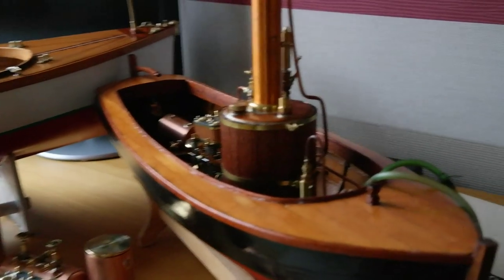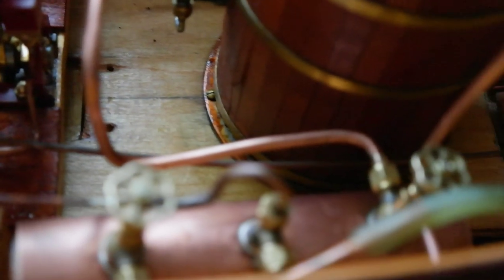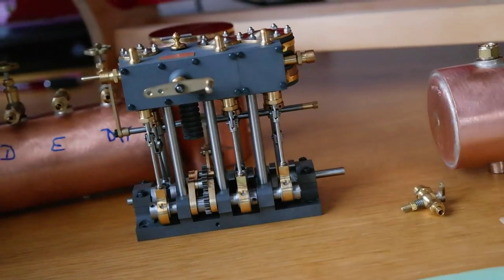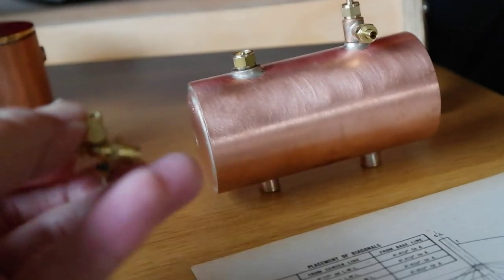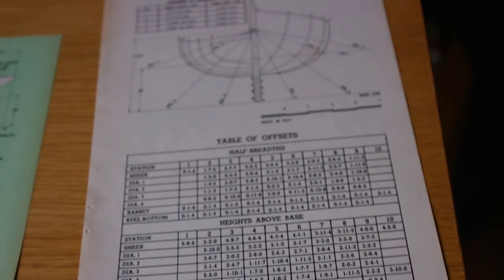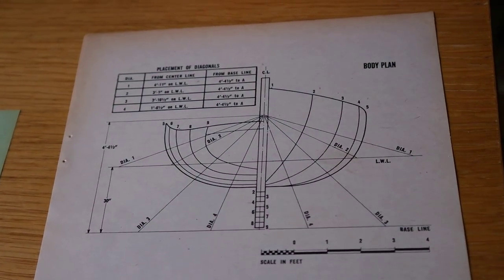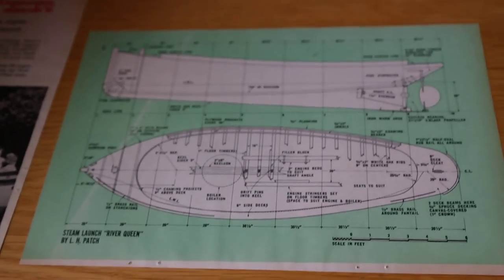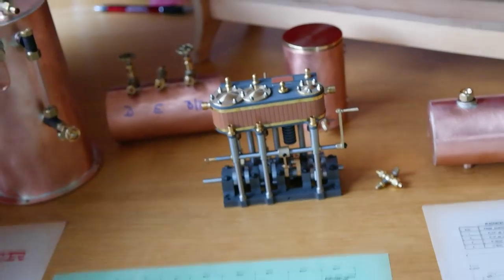New project Martin Baylis Triple Steam Marine Engine / Fantail Plans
Hi, " A look round how I develop a build project,and looking over the plans of an Edwardian Fantail steam launch.